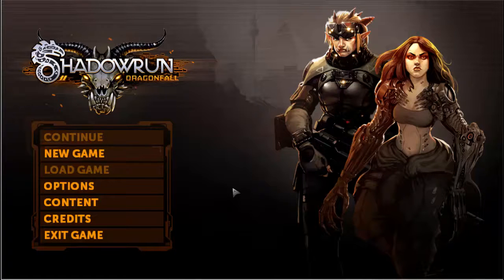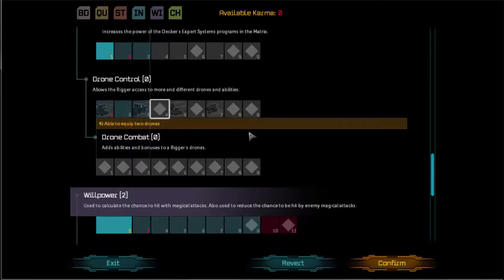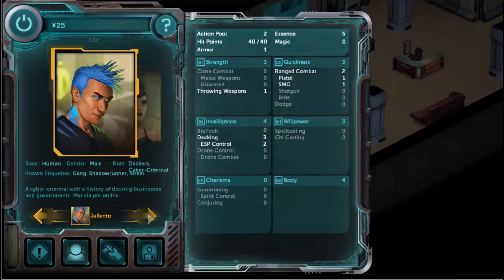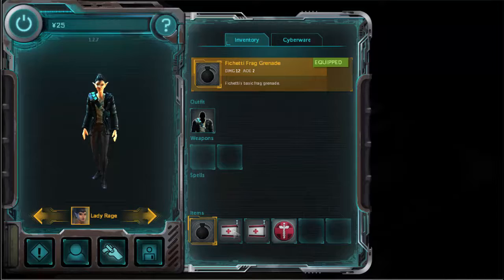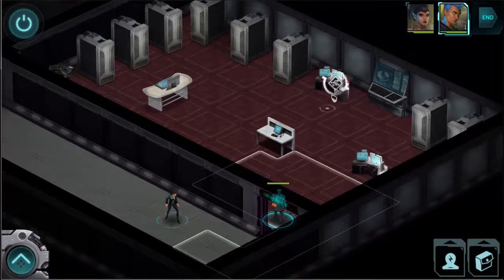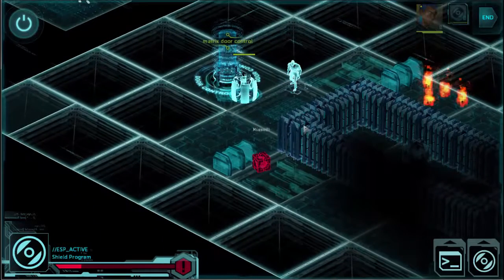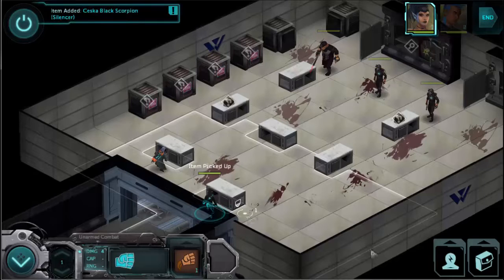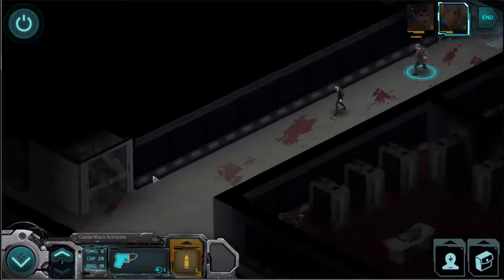lets demo ShadowRun Returns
ShadowRun Returns, in this version atleast is a game on steam.
it takes place in 2054.

All CopyRights Reserved by Harebrained Schemes.
and was published by Harebrained Holdings.